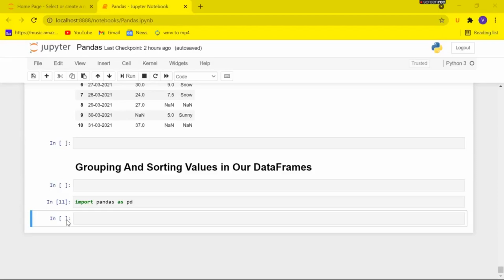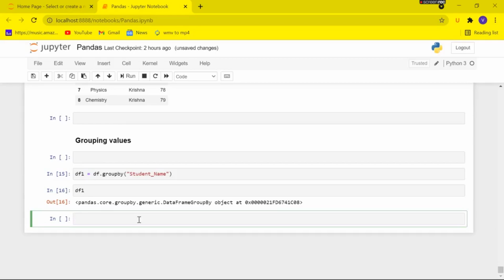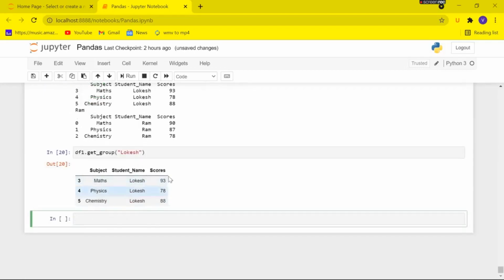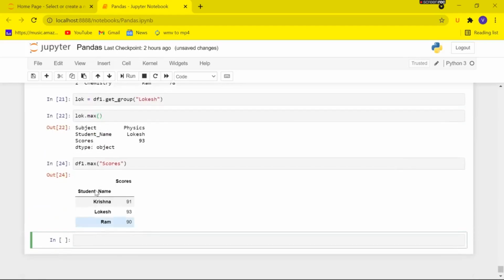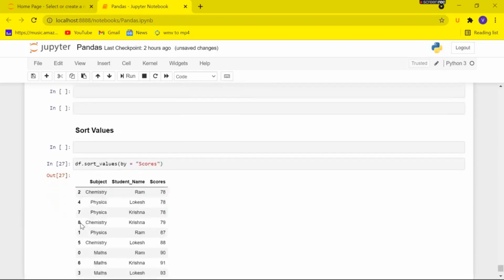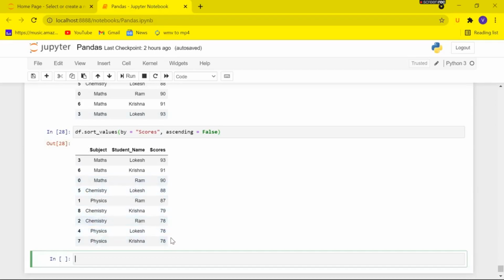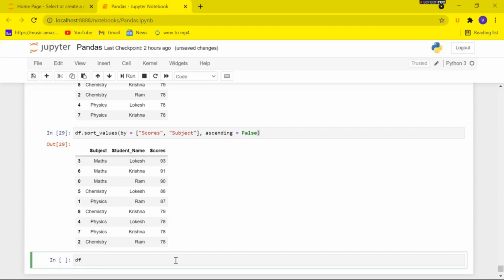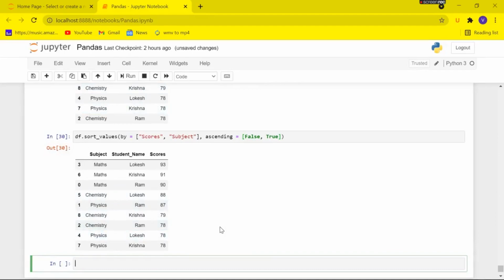Grouping and Sorting Values in Pandas DataFrames | ZORBA CONSULTING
To sort the rows of a DataFrame by a column, use pandas. DataFrame. sort_values() method with the argument by=column_name . The sort_values() method does not modify the original DataFrame but returns the sorted DataFrame.

By the end of this tutorial, you'll know how to:

Sort a Data frame pandas DataFrame by the values of one or more columns.
Use the ascending parameter to change the sort order.
Sort a Data frame by its index using. sort_index()
Organize missing data while sorting values.
Sort a Data frame in place using inplace set to True.